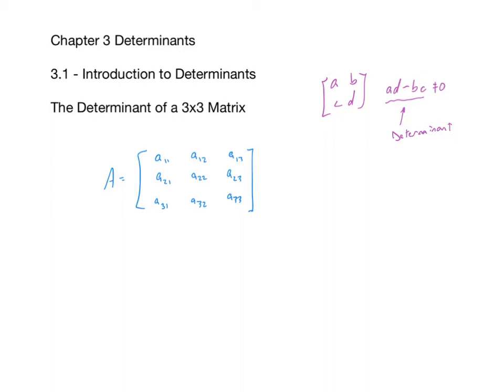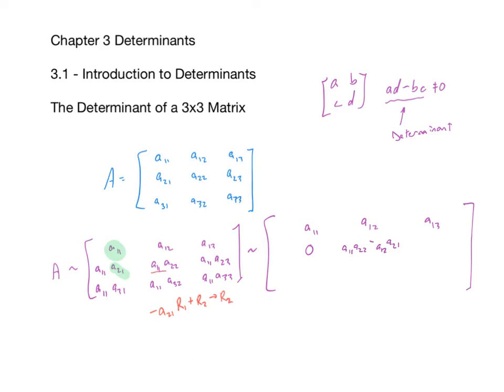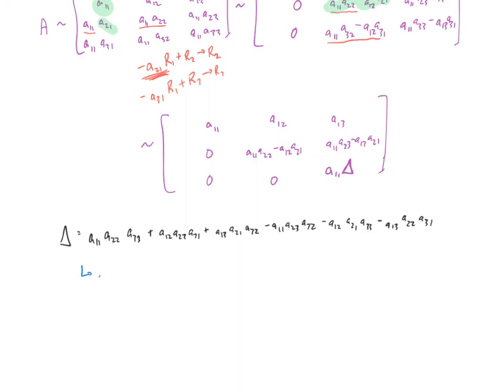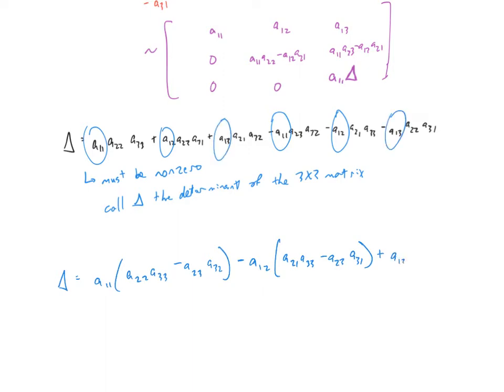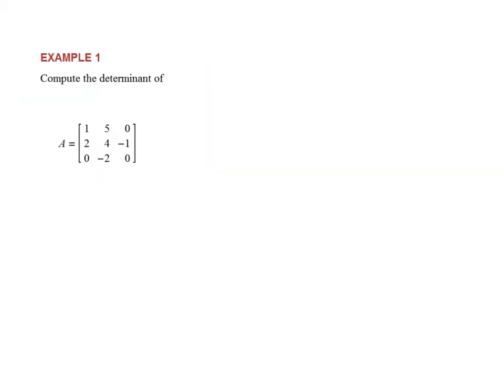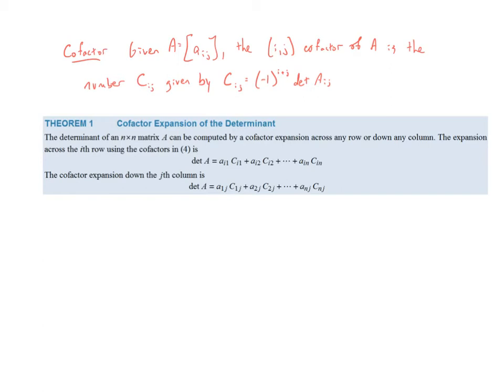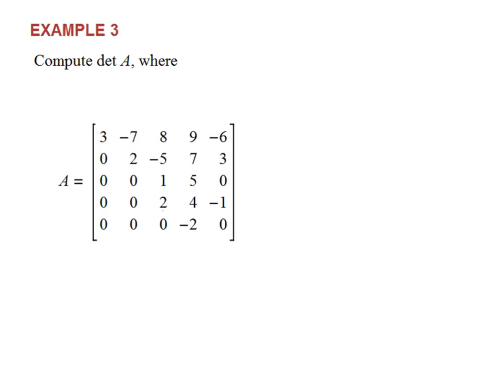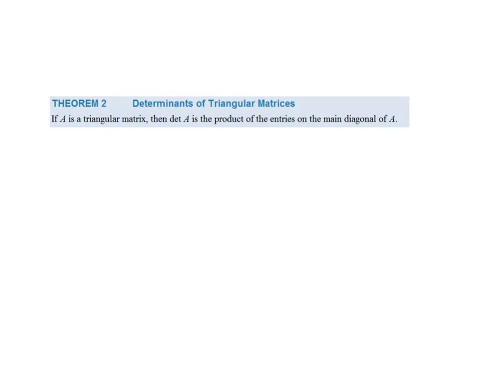3.1 Introduction to Determinants